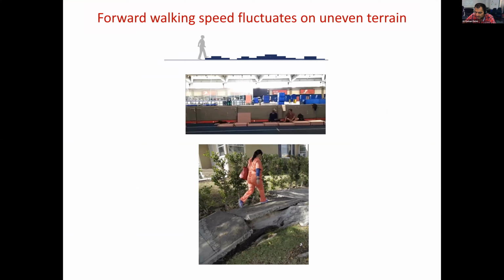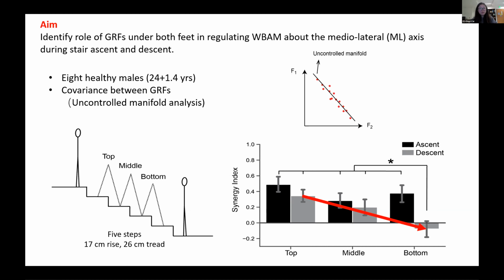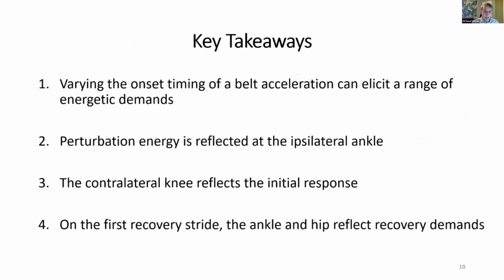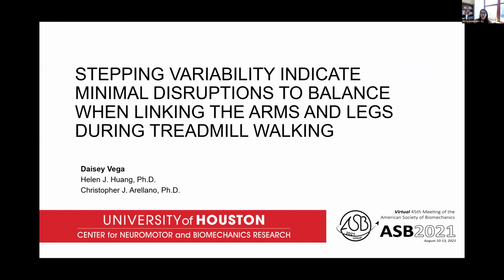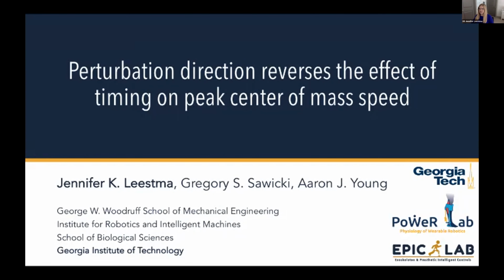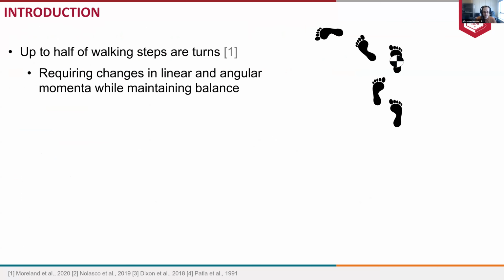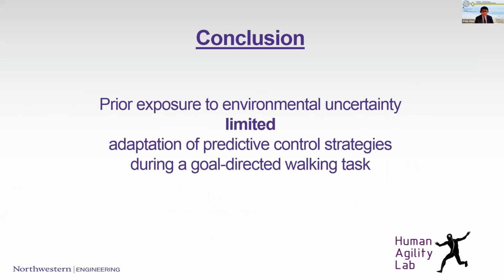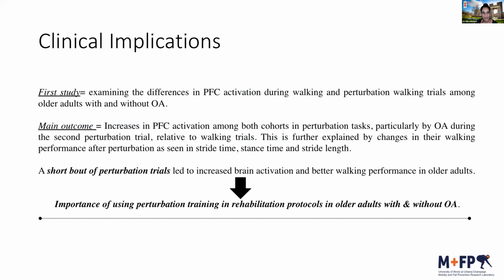vASB2021: Podium Session 7 - Locomotor Stability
Podium Session 7 -Locomotor Stability
Co-Moderators: Dr. Antonia Zaferiou and Dr. Sarah Moudy

Speakers
Osman Darici
HUMANS OPTIMALLY REGULATE MOMENTUM WHEN WALKING ON UNEVEN TERRAIN

Chuyi Cui
Coordination Between Vertical Ground Reaction Forces During Double Support is Different for Stair Ascent vs. Descent

Kaitlyn Downer
Effect of Center of Mass on Adaptive Treadmill Control

Pawel Golyski
Which Joints Compensate for Destabilizing Energy During Walking?

Andrew Dragunas
Body-Weight Support Disrupts Stepping Coordination

Daisey Vega
Stepping kinematics indicate minimal disruptions to balance control when linking the arms and legs during treadmill walking

Cherice Hill
Sex and Race Differences in Center of Pressure Trajectories During Shod Gait

Jennifer Leestma
Perturbation direction reverses the effect of timing on peak center of mass speed

Mitchell Tillman
Frontal-Plane Whole-Body Angular Momentum During Pre-Planned and Late-Cued Turns

Aojun Jiang
Prior Exposure to Environmental Uncertainty May Limit Adaptation of Predictive Control Strategies During a Goal-directed Walking Task, Northwestern University

Gabriella Small
The Effect of Cognitive Load on Balance Recovery Strategies Used During Walking, The University of Texas at Austin

Alka Bishnoi
Effect of Perturbation on Brain Activation and Walking Performance in Older Adults with and without Osteoarthritis